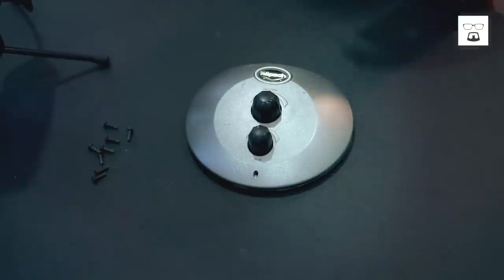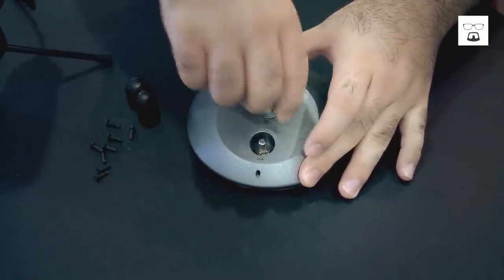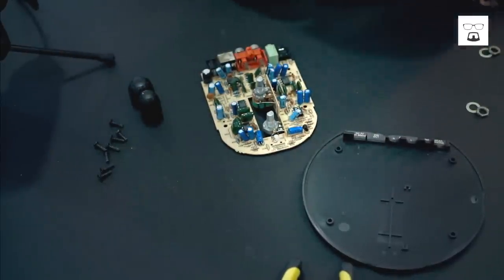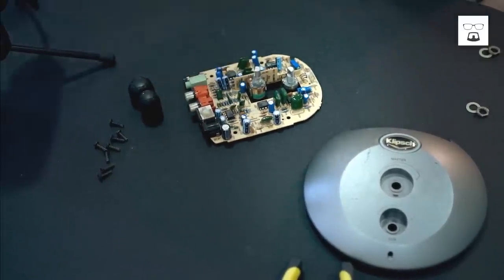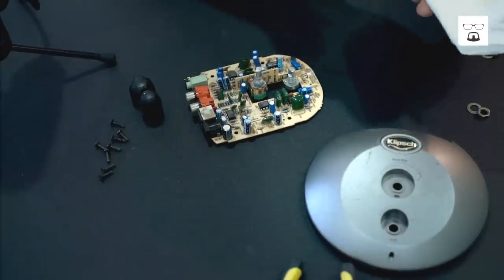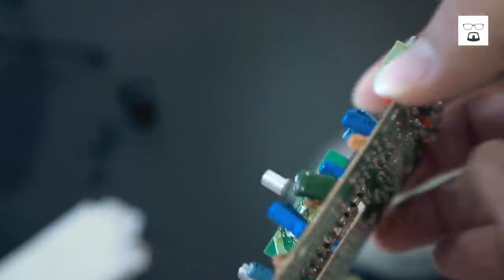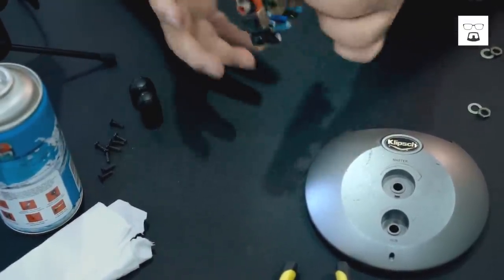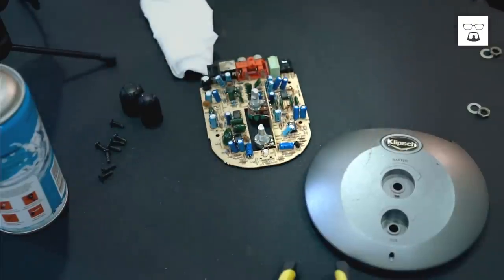How to fix Volume Crackling sound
Hi I am Dr. Goatee, and i try my best to give solutions to common problems for anything tech related. Have you ever wondered what you can do so that your speakers or audio mixer would stop crackling every time you adjust the volume. in my video i will be explaining how you can go about fixing. its a sure fix now every time you turn  your volume you won't get any crackling. its simple its easy any one can do it.